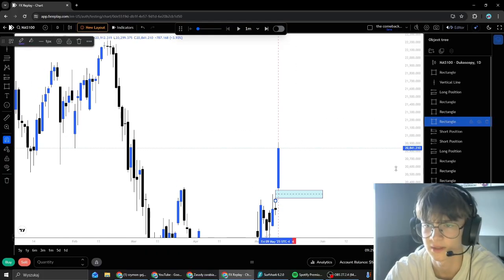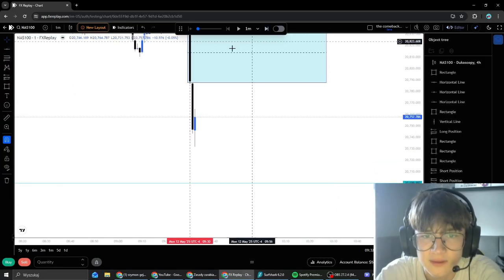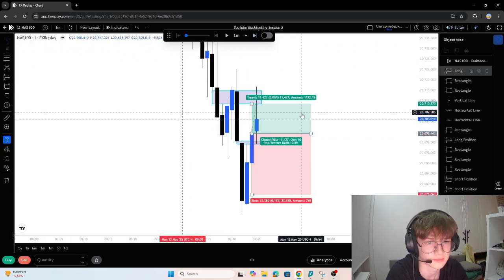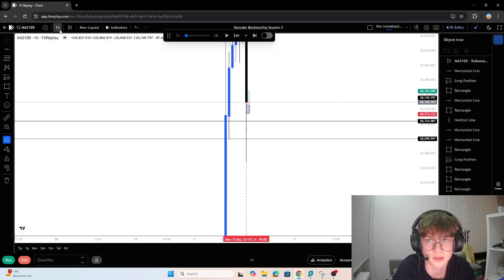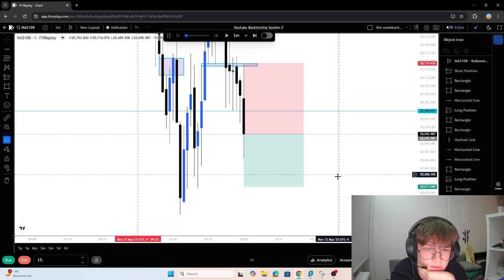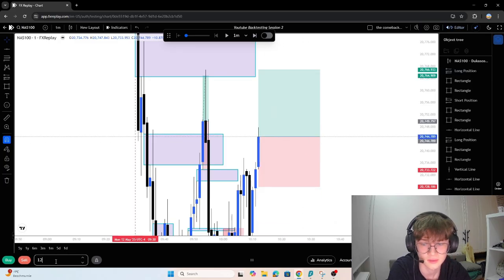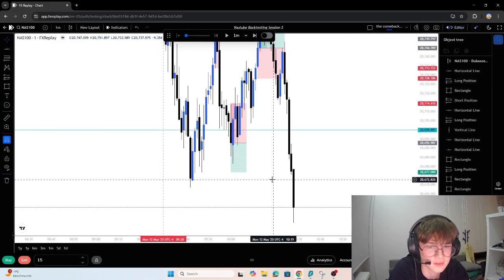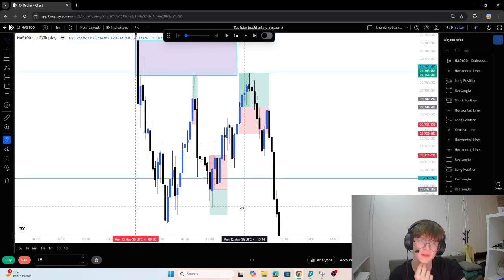What a weird price action, did i make the right choice? Backtesting Session #10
Hello Everyone, my name is Wiktor, and this channel is my personal journey to becoming a consistently profitable day trader. In this video, I'm trading the Nasdaq (NQ) using the ICT strategy developed by APJ Capital on my FX Replay, Backtesting Account.

I'm sharing my wins, losses, and everything I learn along the way to being a funded pro. If you are a beginner trader who wants to learn the basics of price action, backtesting, and psychology, this is the perfect place for you!

Btw im sorry for the lack of energy today, i was very tired but still had to make the video!